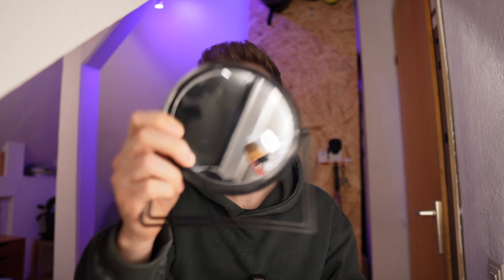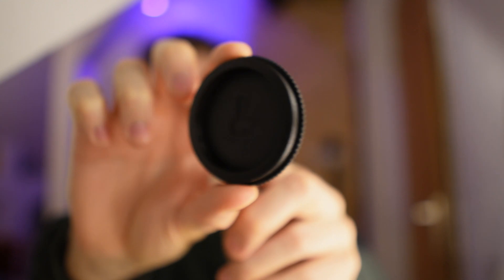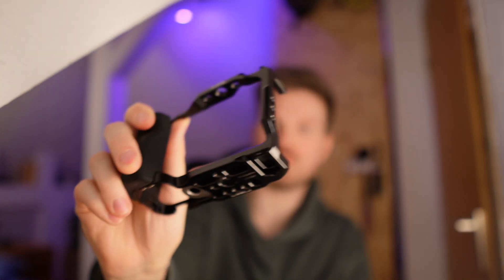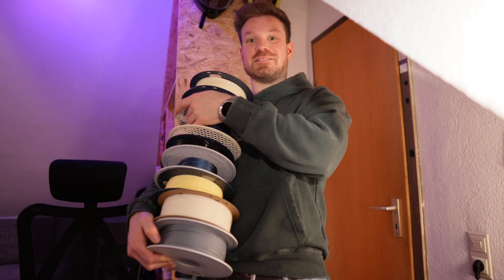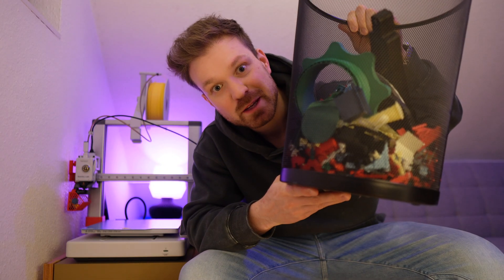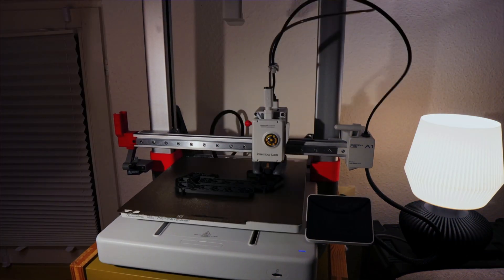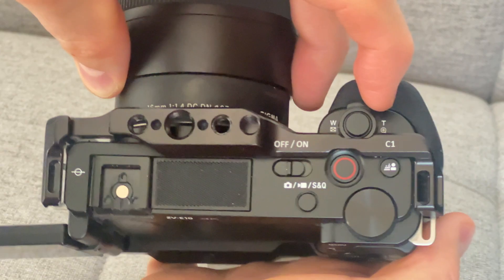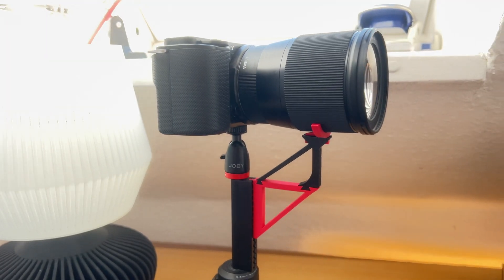3D-Printed Camera Gear - Genius or Garbage?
Print number 10 didn't make it into the video

Camera and Video Tech
Camera Sony ZV E10
Camera Cage
There is also the new Sony ZV E10 II
Lense SIGMA 16 1.4
DJI Mic 2
My computer
Apple Pencil Pro
Apple Pencil 2
Magic Keyboard
Insta360 One X3 (I have the One X2)
Newest Insta360 One X4
smart plugs

Sunlu Filament
My favourite rice
1.5 Liter Water Bottle